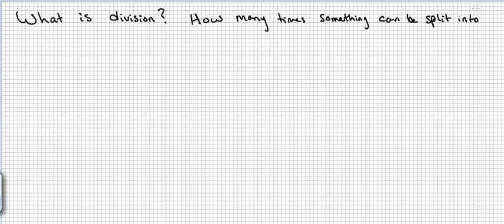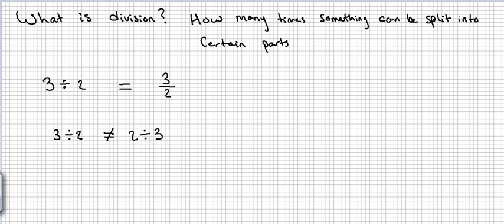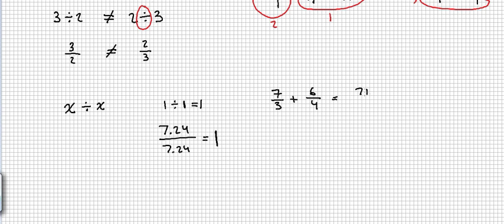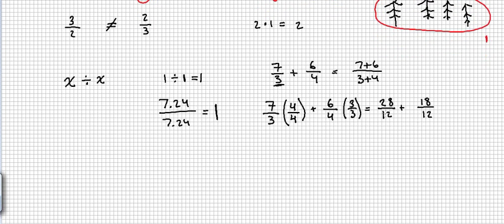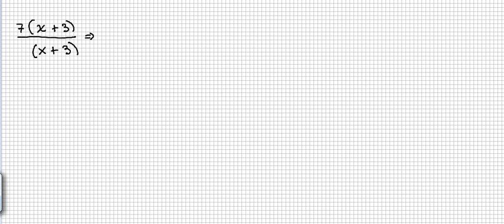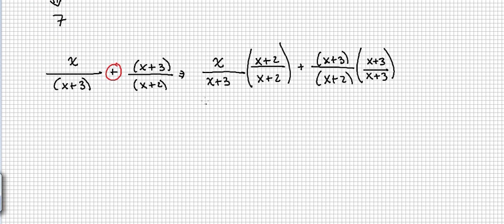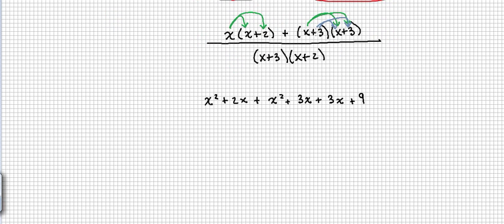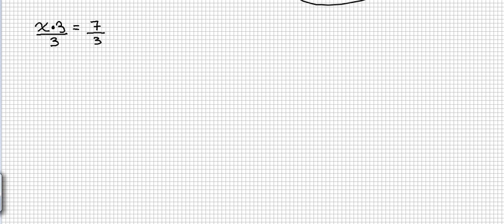What is Division